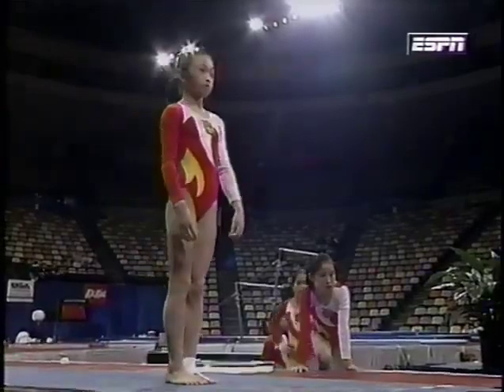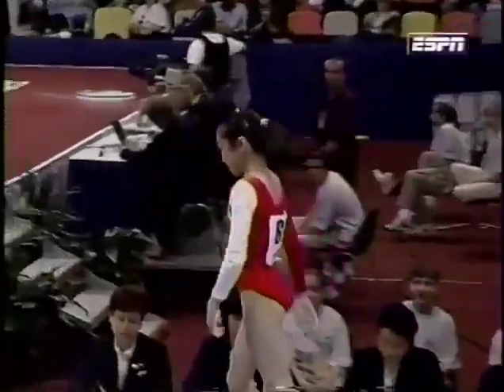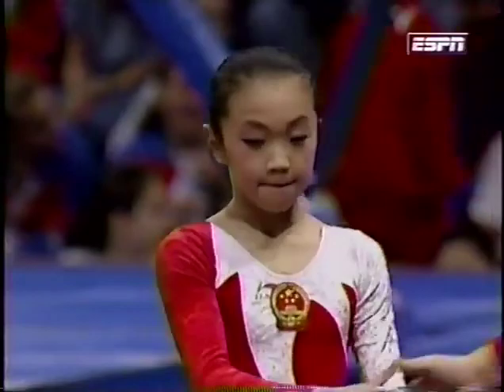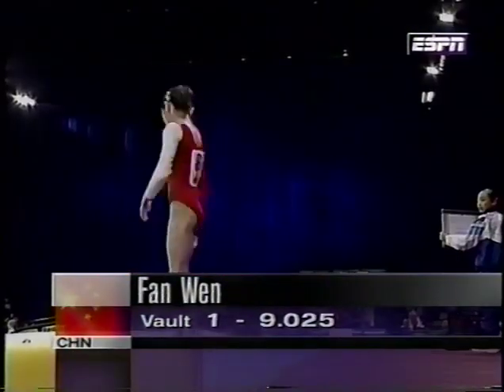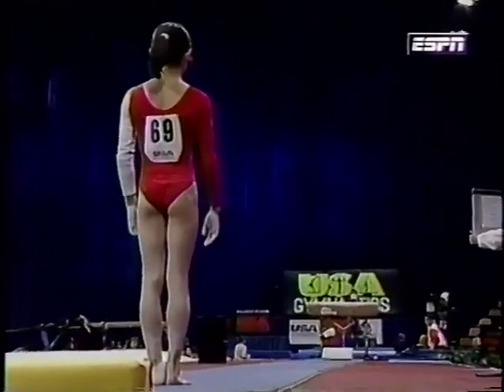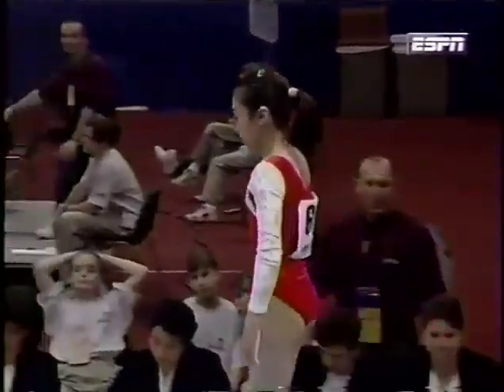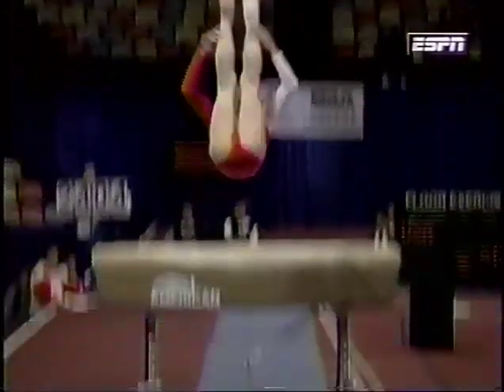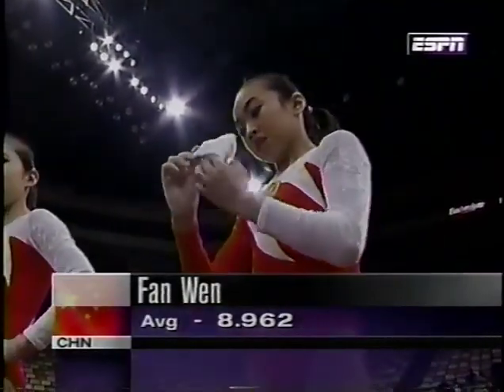🥈 Fan Wen 🇨🇳 VT 8.962 1997 Junior International Team Championships